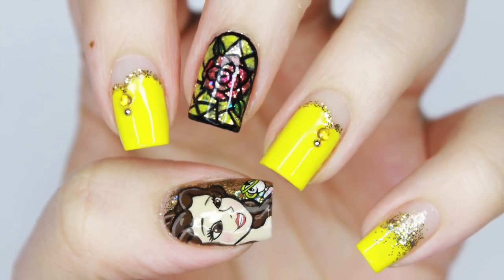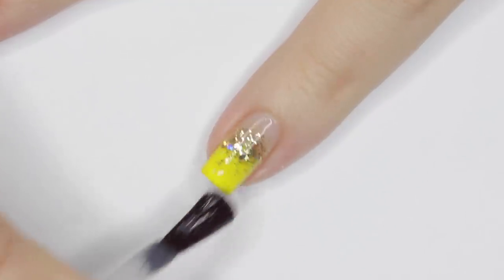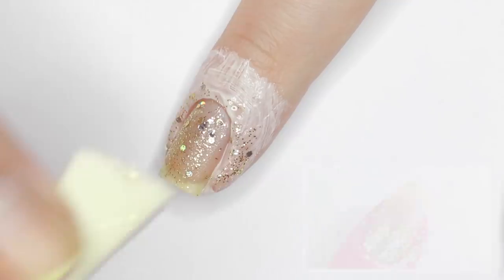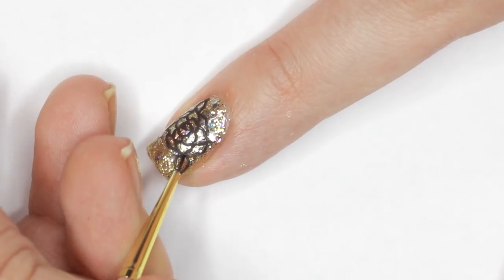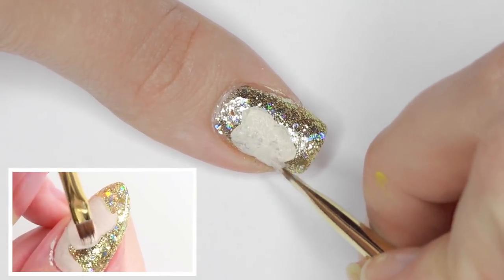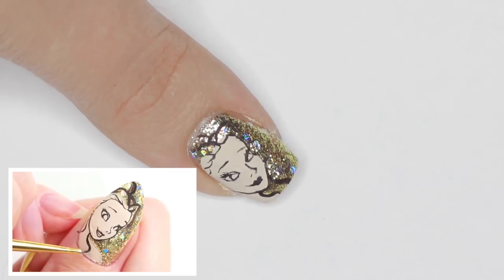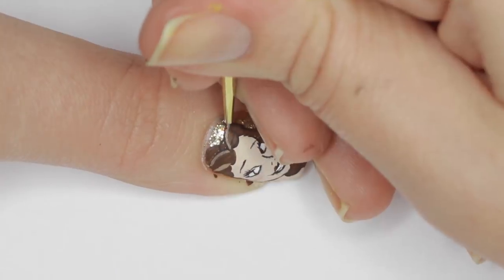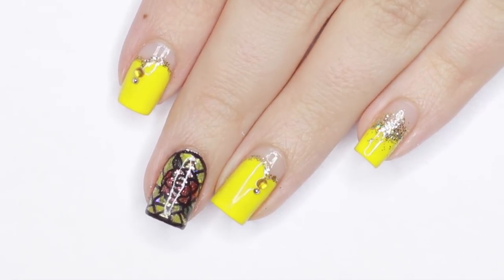I TRIED FOLLOWING MINNIE'S BEAUTY AND THE BEAST NAIL TUTORIAL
In today's video, Juli is hopping on the "I tried following" bandwagon and recreating Minnie's Beauty and the Beast nail art tutorial! How do you think she did on this Disney inspired nail design?!

★ The CutePolish Nail Artists ★

Maxus Strengthening Base Coat
OPI- Exotic Birds Do Not Tweet
NCLA - Face Reveal
Graftobian Liquid Latex
Assorted Acrylic Paint
Maxus Top Coat
Nailbees XS Detail Brush
Nailbees Flat Square Brush
Winstonia Kolinsky Hair Brush 001

♡ CAMERA USED TO FILM:

♡ CAMERA USED FOR PHOTOS:

♡ VIDEO EDITING PROGRAM: